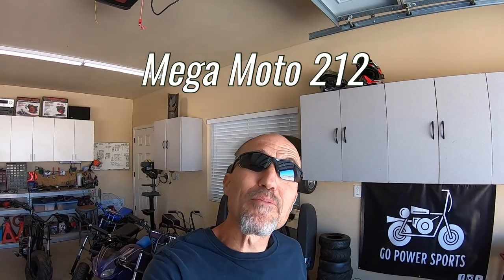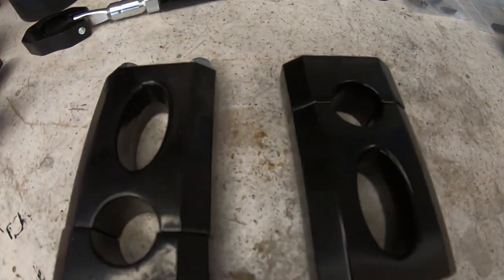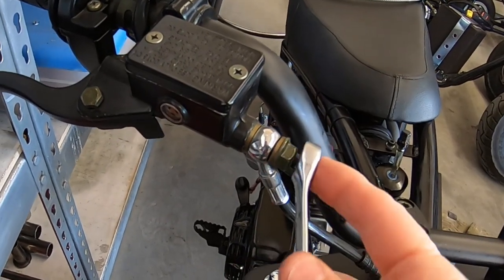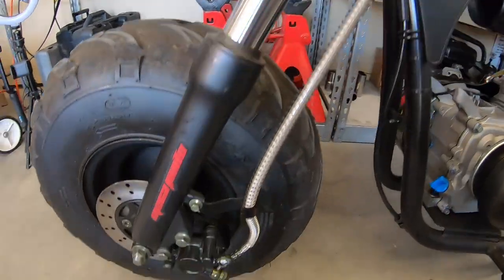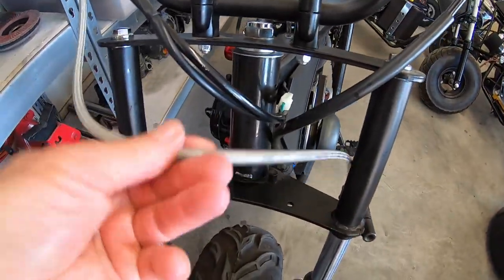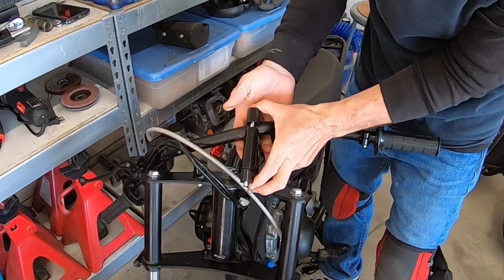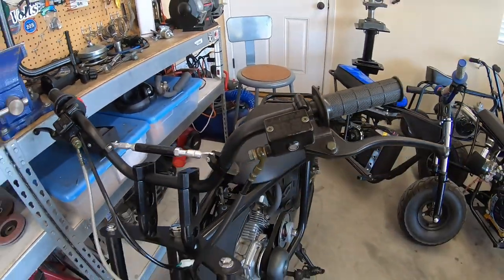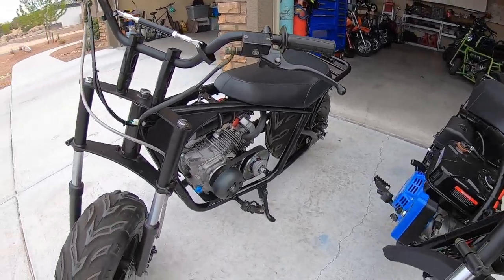When you add longer brake lines and handlebar risers.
Installed 3-inch handlebar risers along with longer brake lines on the Predator 223 powered Mega Moto 212 minibike along with a Juggernaut driver on the  30 series torque converter, F-275 cam, ARC billet rod, ARC billet flywheel, a PWK 28MM carburetor, center exhaust, and a 40 tooth rear sprocket.

Parts used -

Handle bar risers